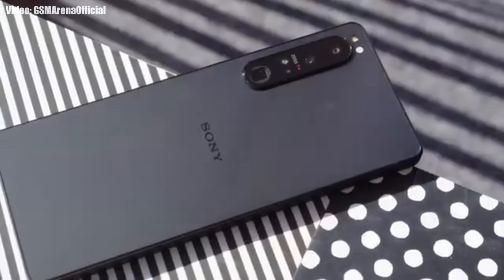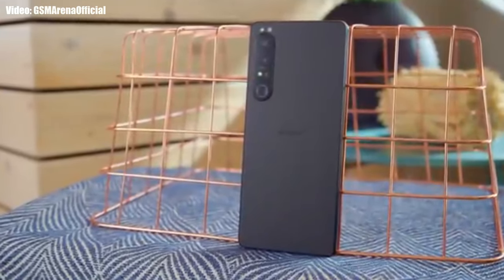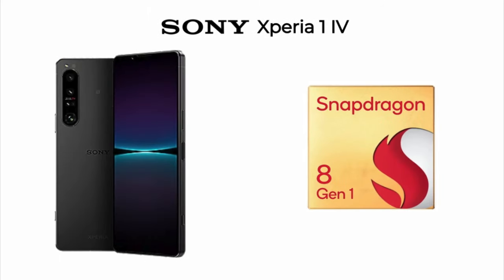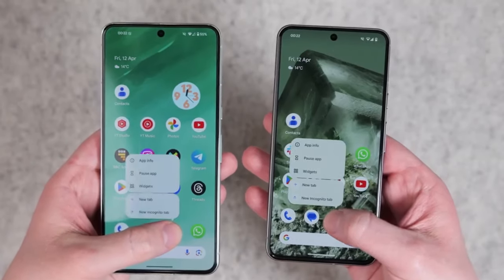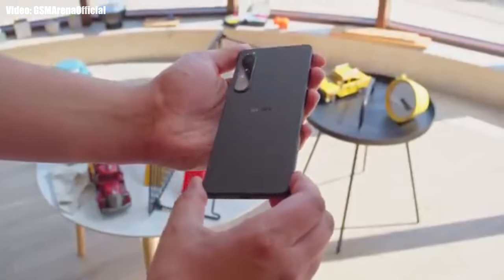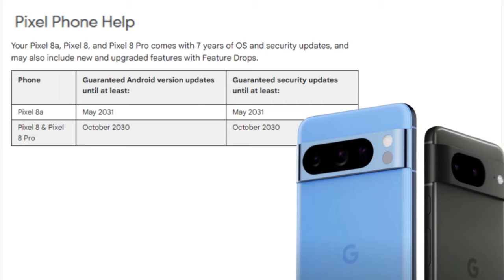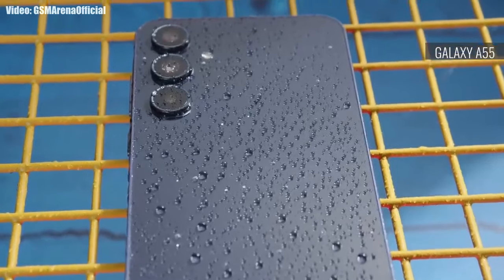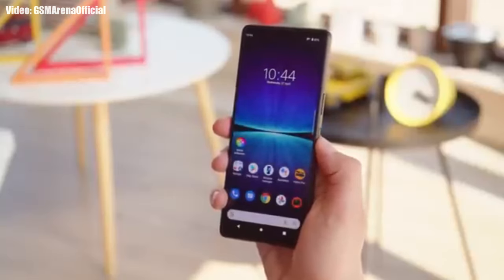Sony Xperia 1 IV Android 15 Update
►Buy New accessories for your Sony Xperia 1 IV.